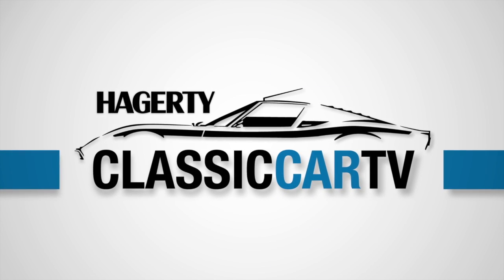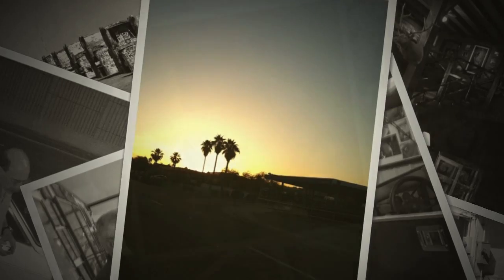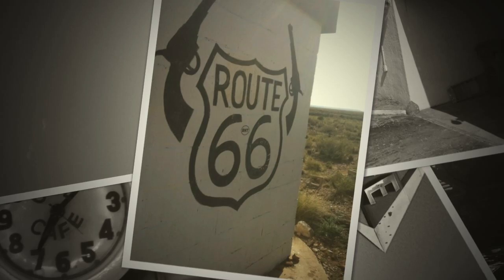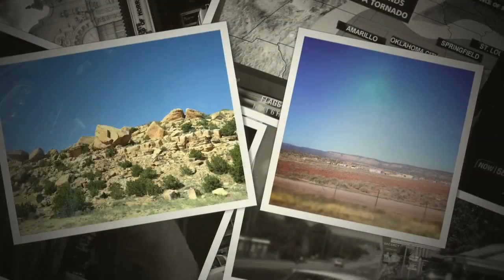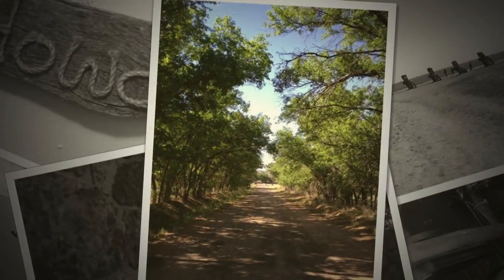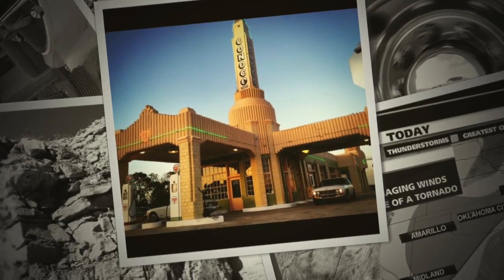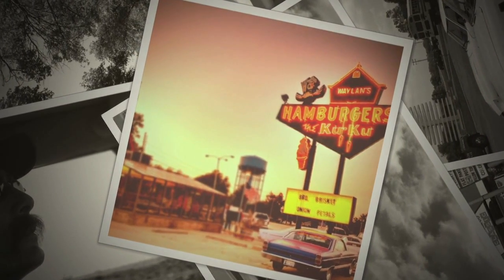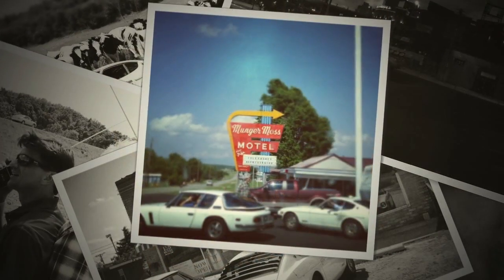Route 66 Road Trip: HCCTV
The Hagerty crew has been on the Mother Road seeing the sites and meeting the friendly faces that Route 66 has to offer. We present you with a photo slideshow and some commentary of our trip.